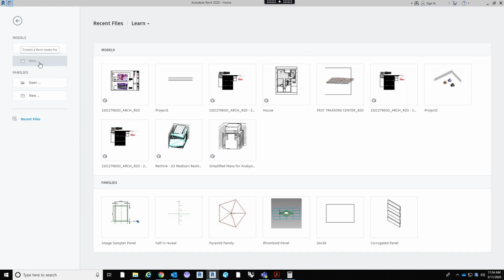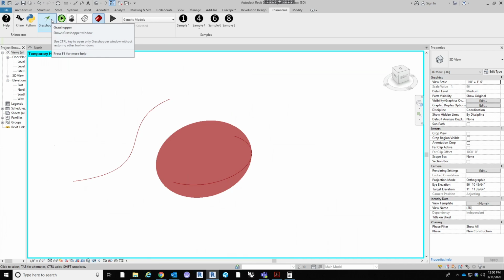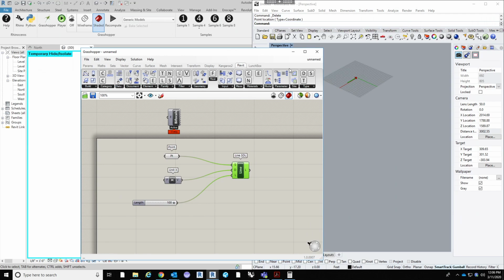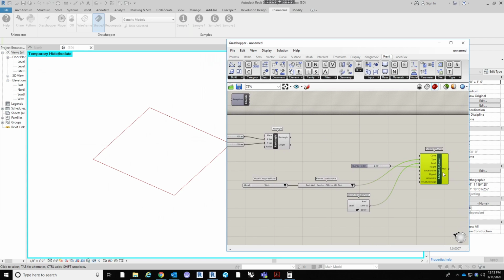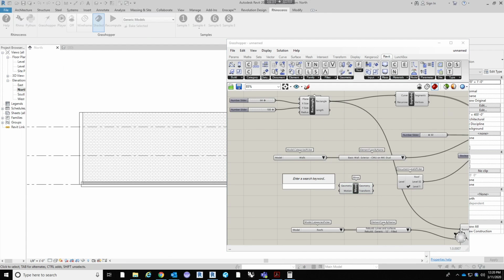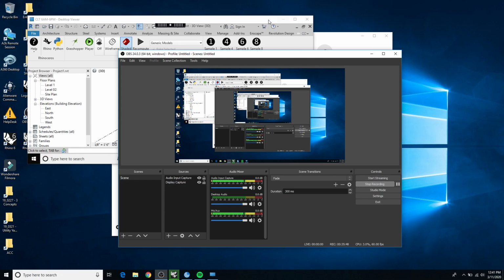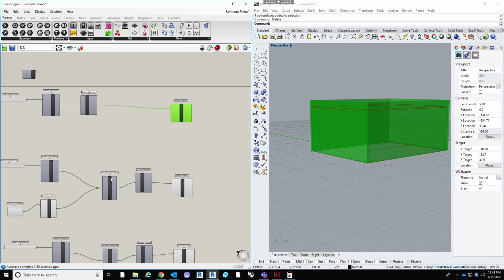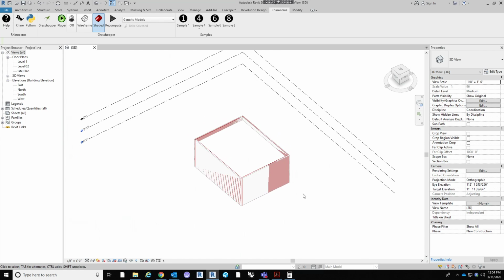Rhino.Inside (BETA) - Introduction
Review how to import Rhino geometry into Revit, how to create Revit Elements with Rhino geometry, and how to import Revit geometry into the Rhino environment with layer organization.